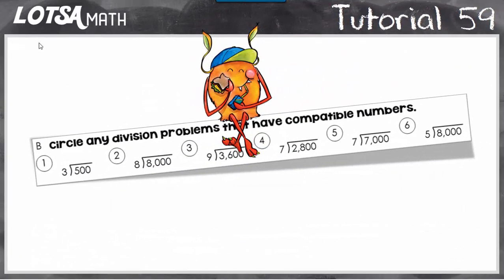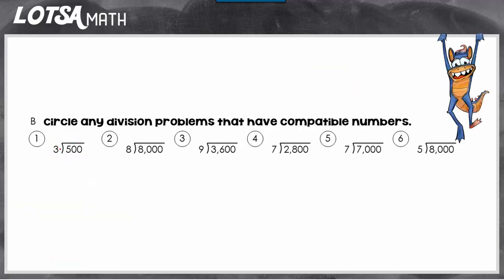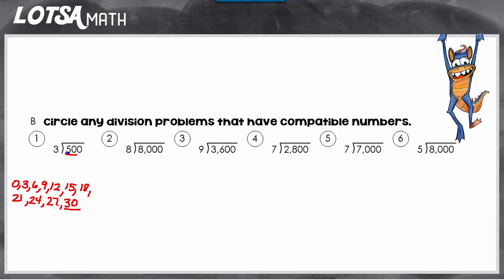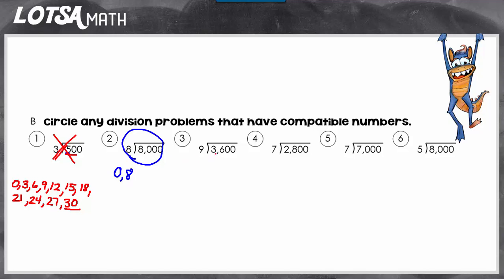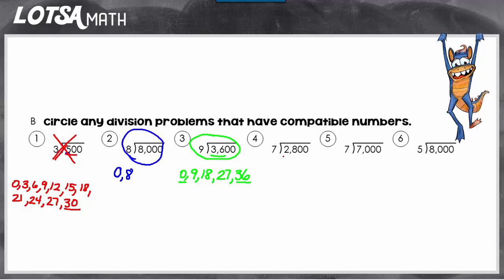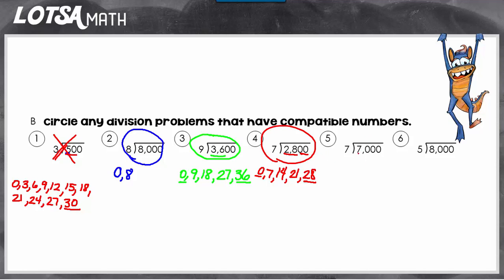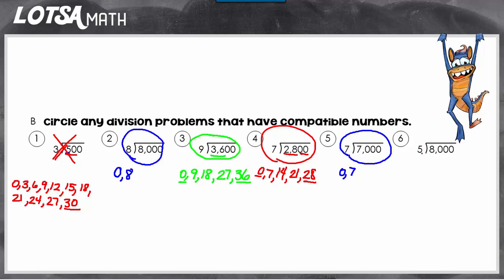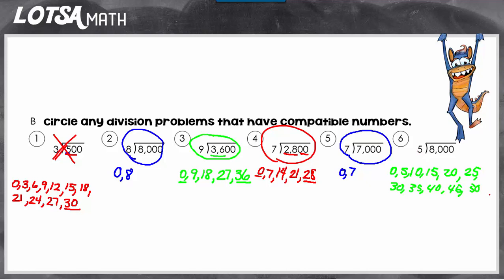Math Lesson 59- Compatible Numbers - LOTSA MATH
Compatible Numbers- Circle any division problems that have compatible numbers
TEKS 4.4G